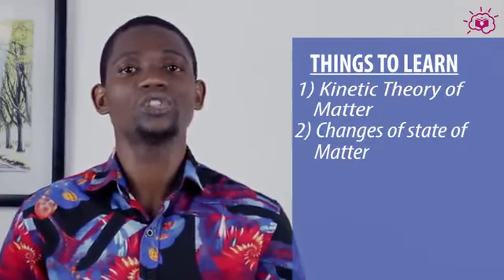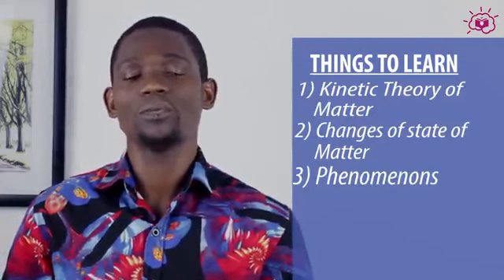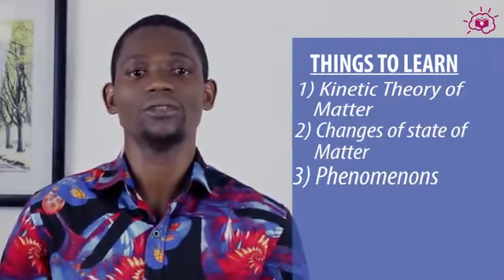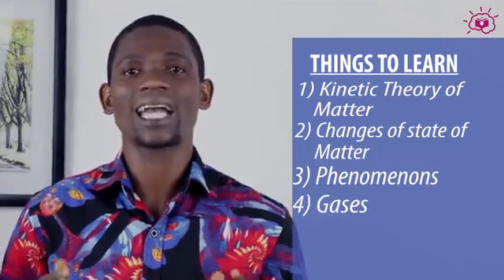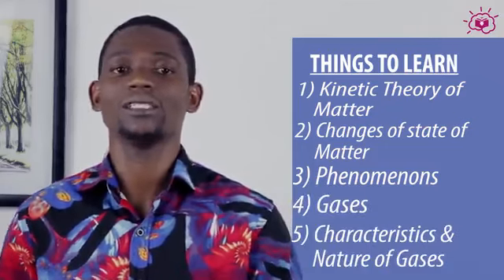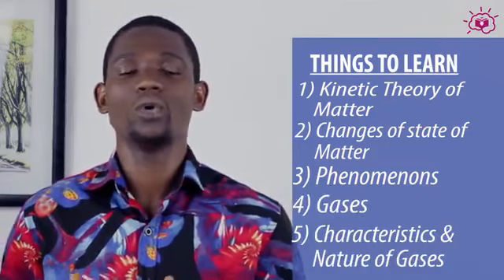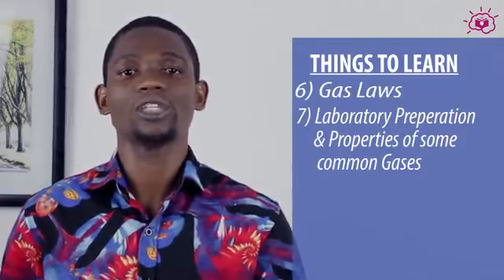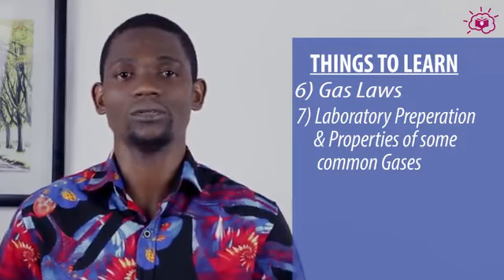1 Introduction To States Of Matter (Chemistry Tutorial for WASSCE)